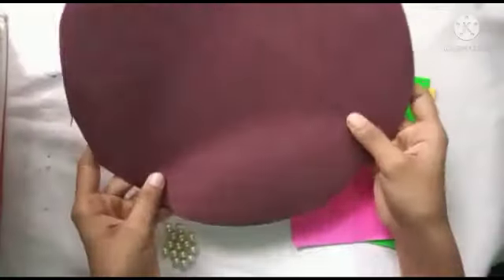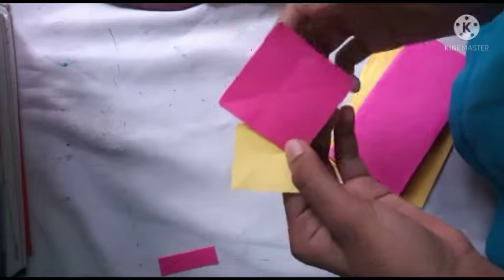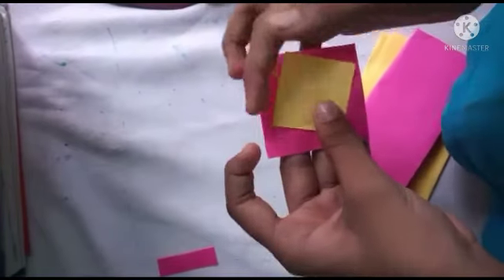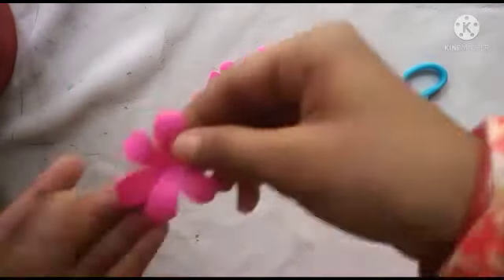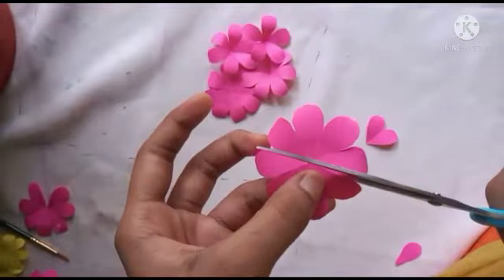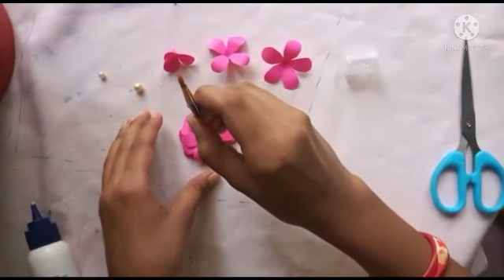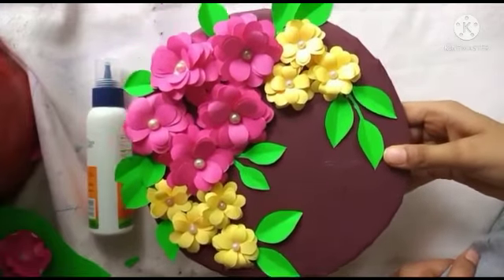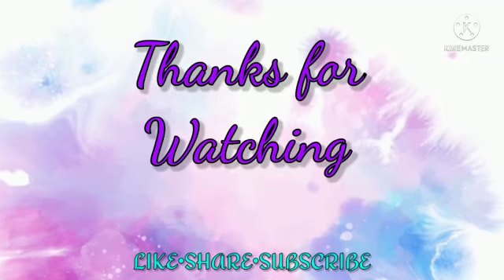An Amazing Wall Hanging By Amiya & Ayaan......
An amazing wall hanging by Amiya and Ayaan